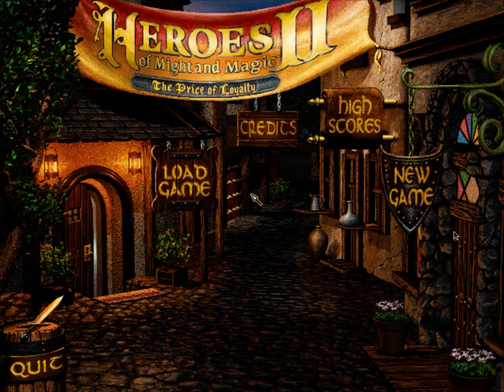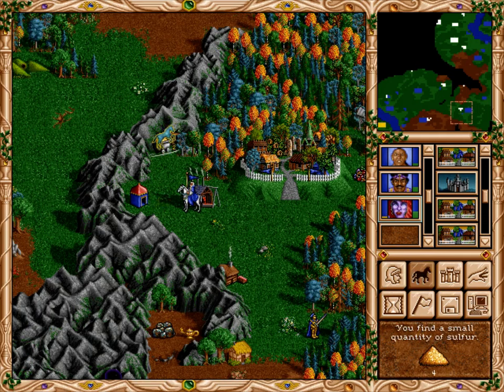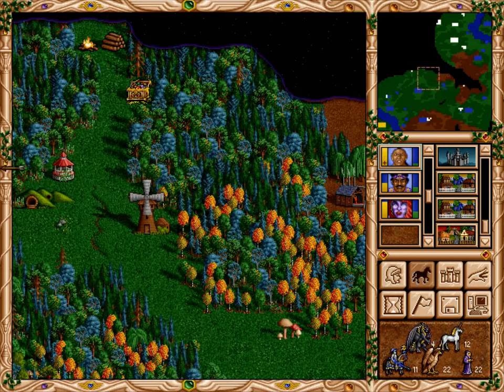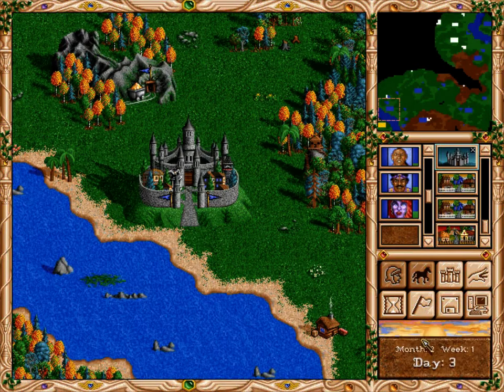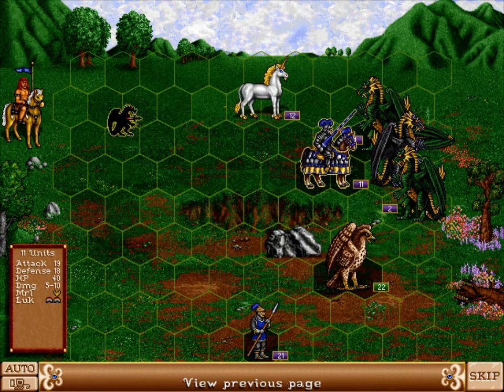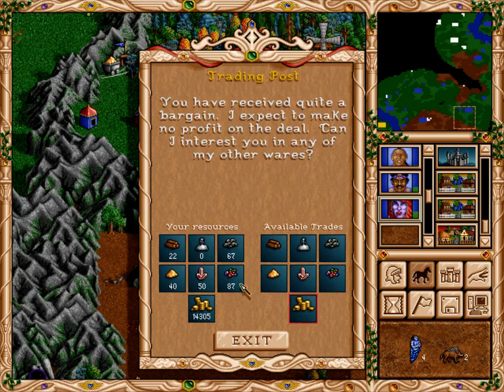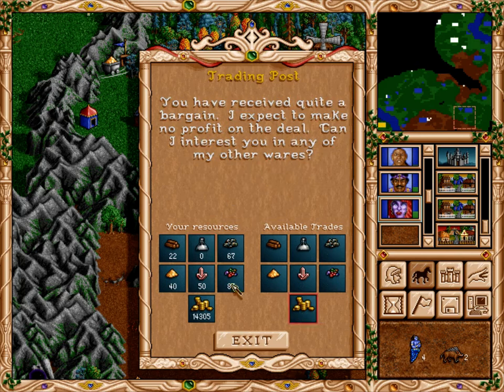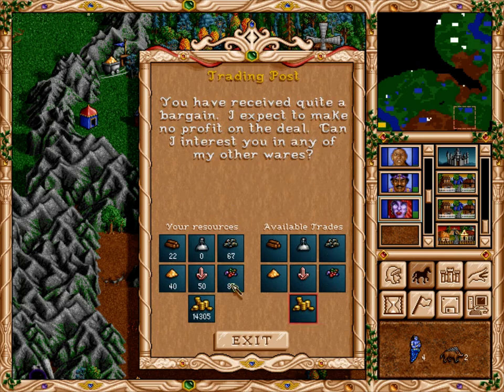[79] G: The magi - HoMM2: The Succession Wars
Or rather the wizard towns!

Heroes of Might and Magic II: The Succession Wars is the second game in the HoMM strategy series, focusing on the war of succession between the siblings of Morglin Ironfist. The game was developed by New World Computing and published by The 3DO Company, which had recently acquired NWC.